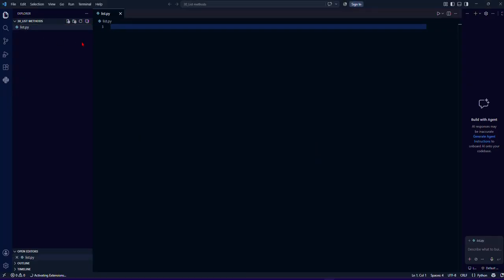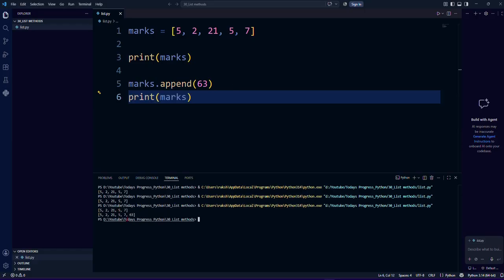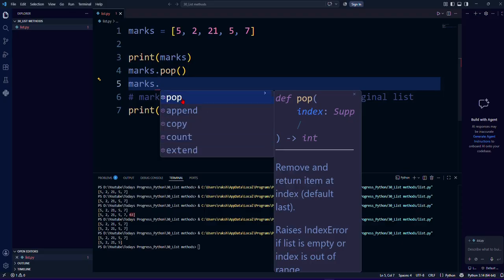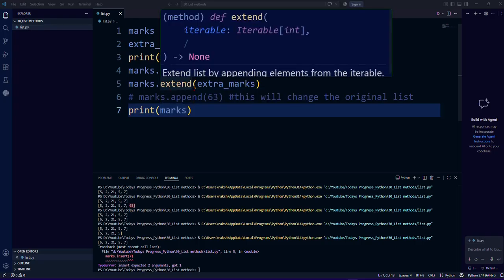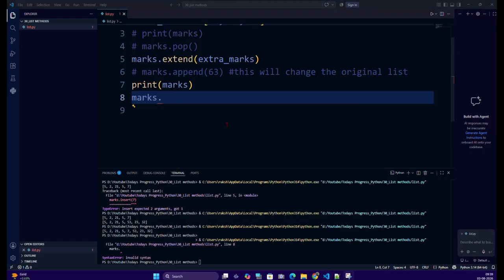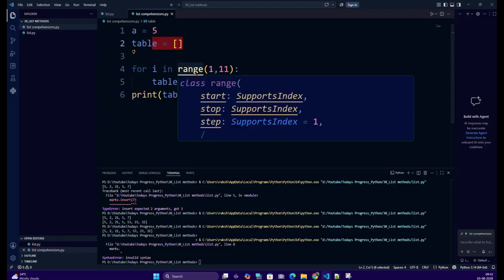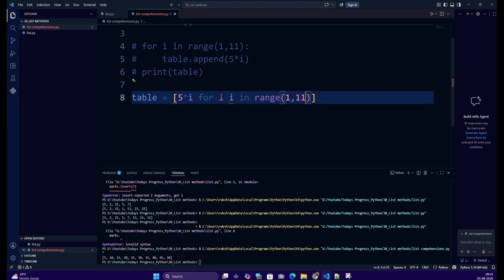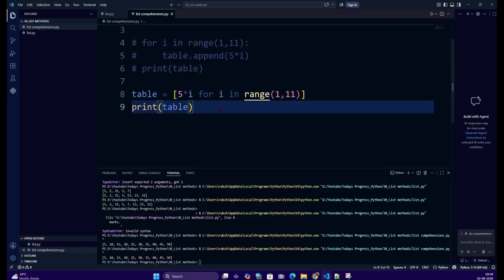Day 30 - List Methods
Happy Day 30! Hitting the one-month mark is a massive achievement, so take a second to celebrate how far your coding skills have come! Yesterday, we learned how to create and access Python lists. Today, we are making them dynamic by mastering List Methods. You will learn exactly how to add, remove, organize, and manipulate your data on the fly.

What you will learn today:

Adding Data: How to add new items to the very end of your list using .append(), or squeeze them into a specific spot using .insert().

Removing Data: The crucial difference between deleting an item by its actual value using .remove() versus deleting it by its index position using .pop().

Reversing Order: Flipping your list upside down with the .reverse() method.

The Nuclear Option: Wiping a list completely clean using .clear().